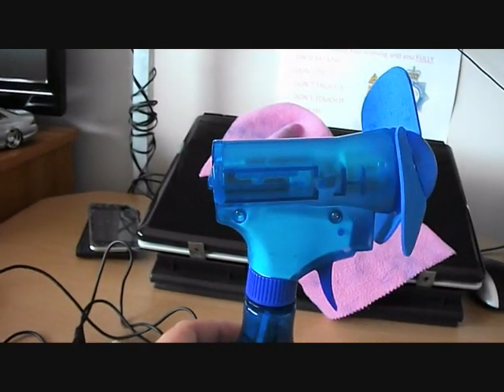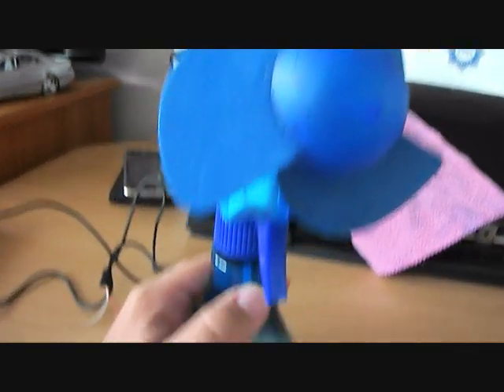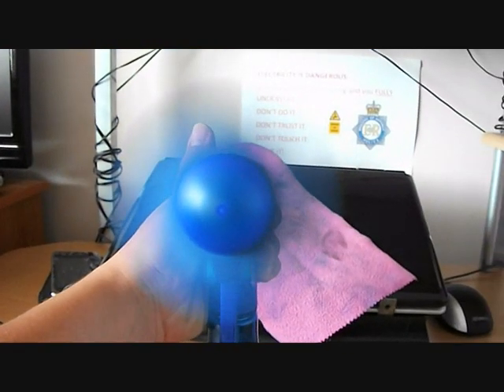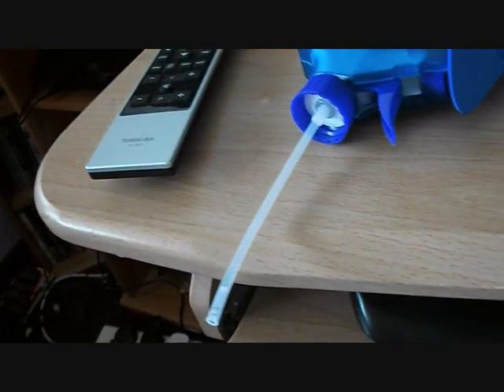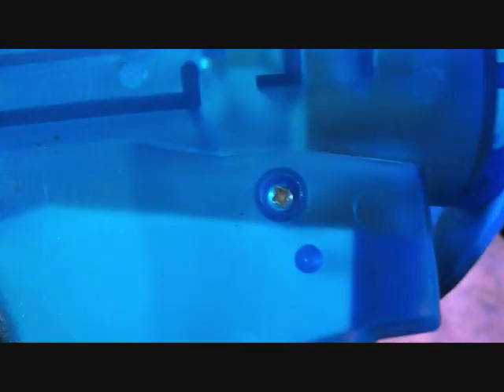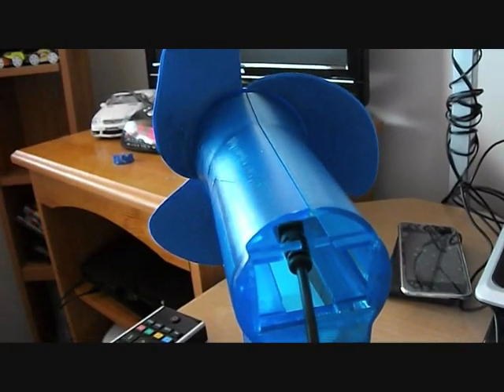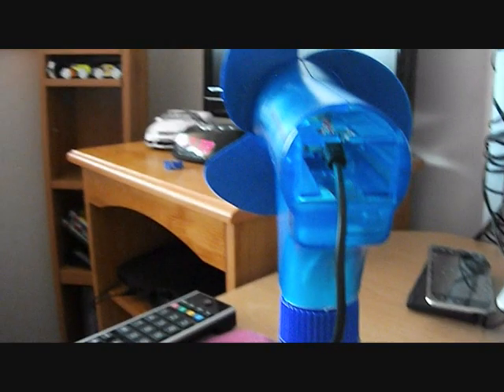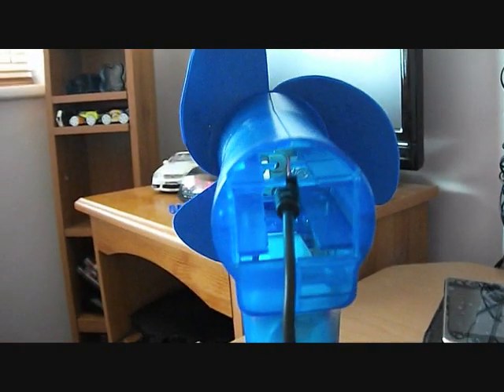Battery powered desk fan Hack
It was running to slow so I made it faster by adding more volts